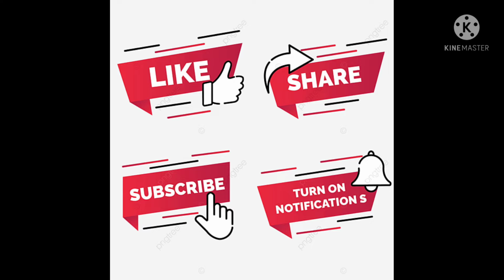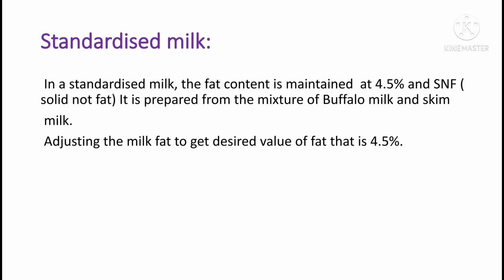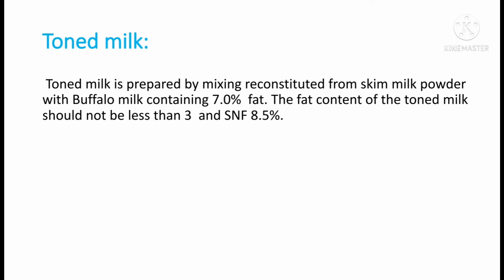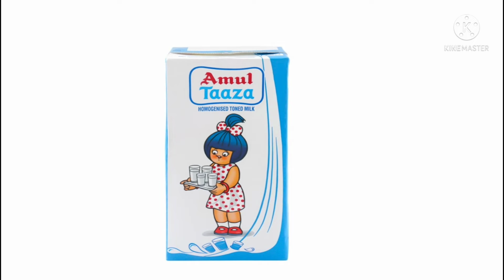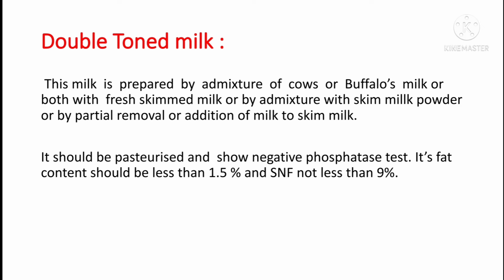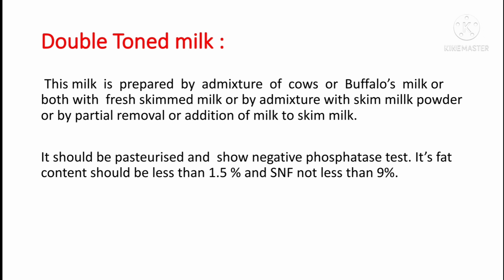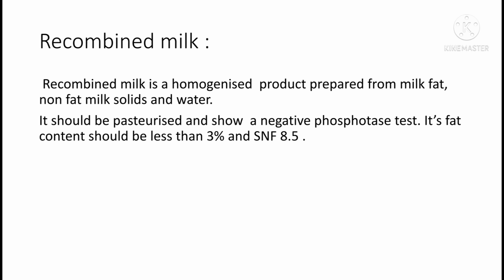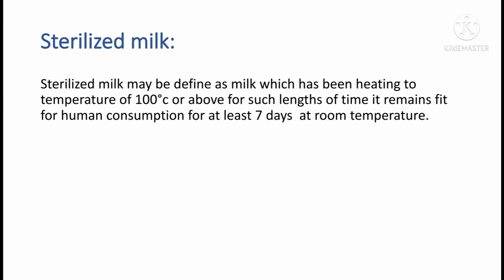Difinitions which are asked in ASRB NET, ARS, STO and FSSAI.